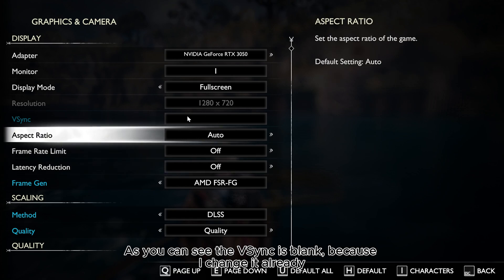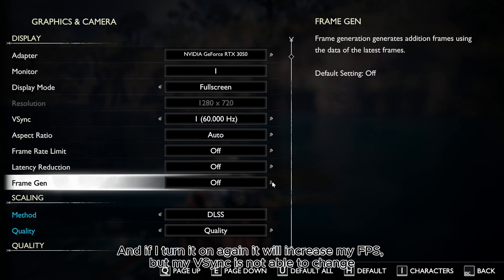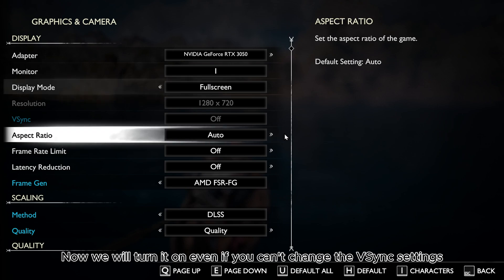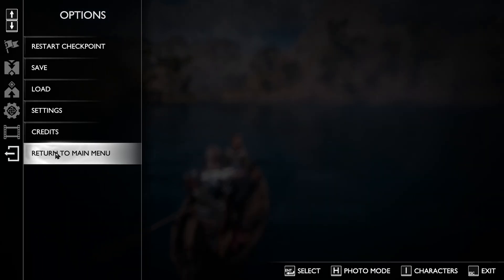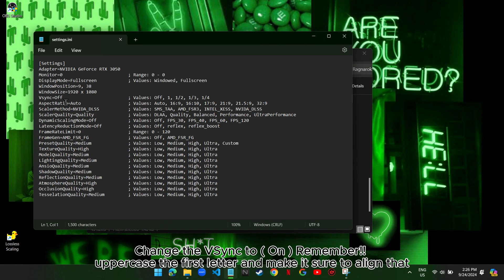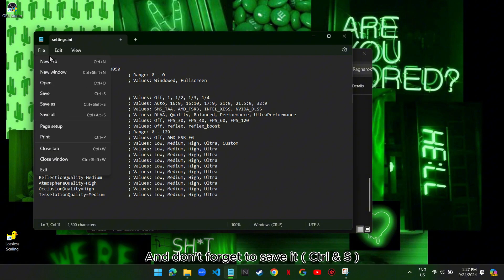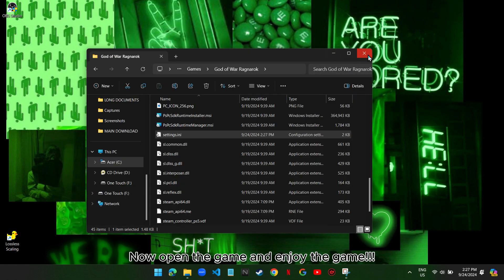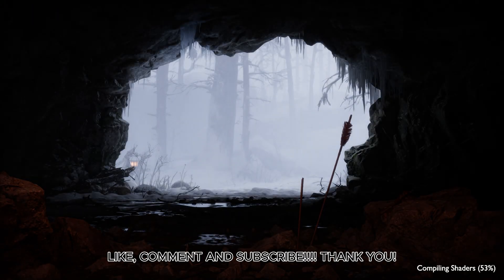HOW TO FIX SCREEN TEARING IN GOD OF WAR RAGNAROK FIXED!!!!!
12 CORES AND 16 THREADS
RTX 3050
16GB RAM
512 SSD STORAGE

Php 59,990 ORIGINAL PRICE
Php 54,900 SALE PRICE
PHILIPPINE PRICE